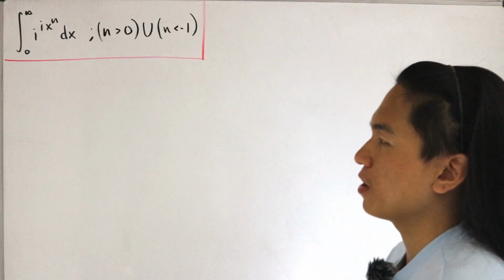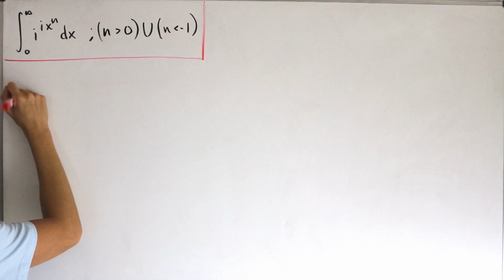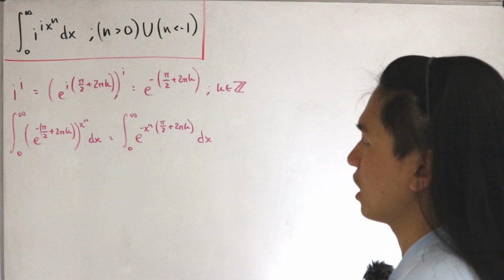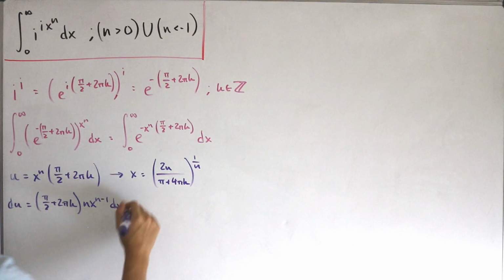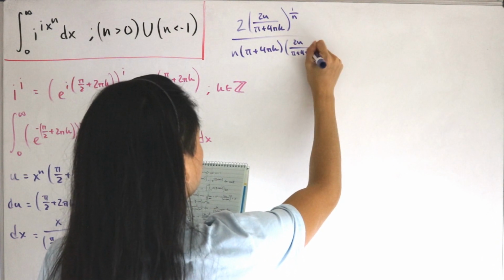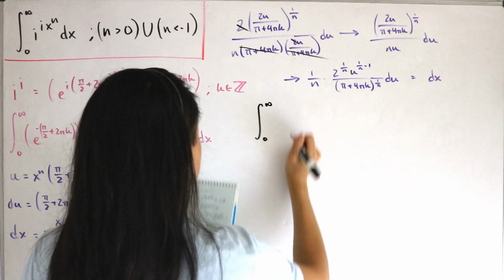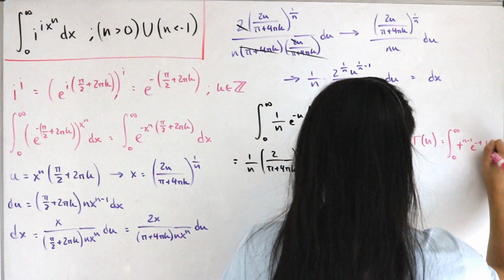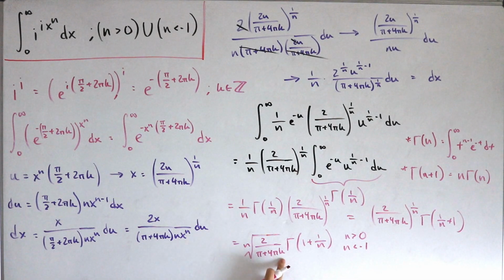Will this integral result into a complex number?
We compute a closed form of an improper integral where the integrand consists of an imaginary number.